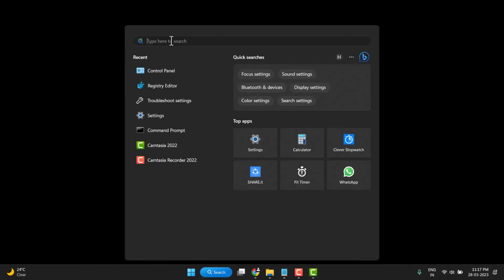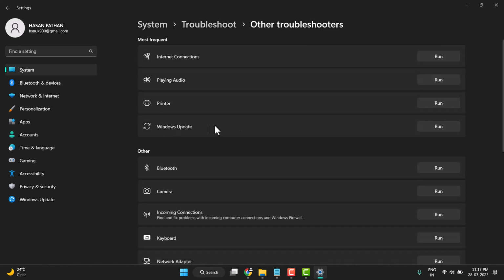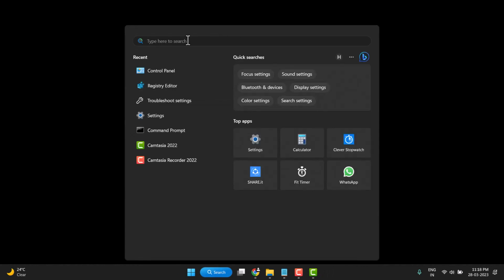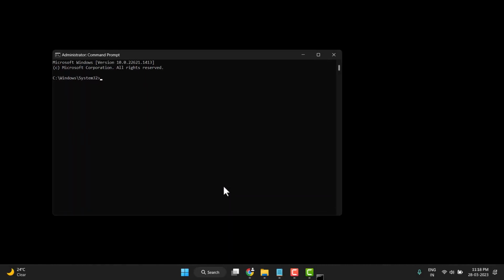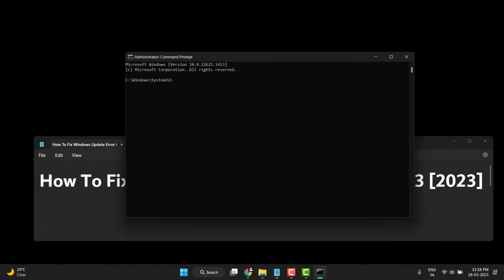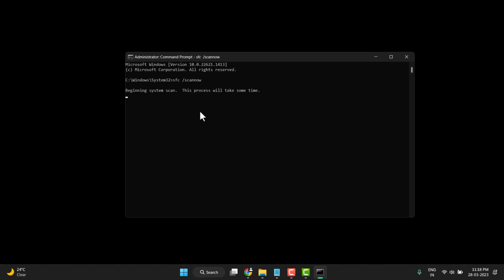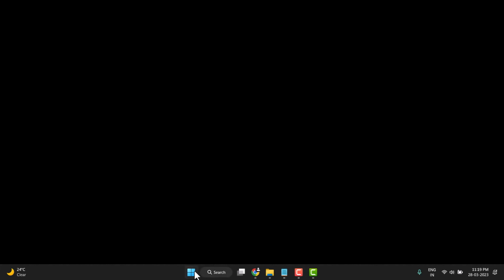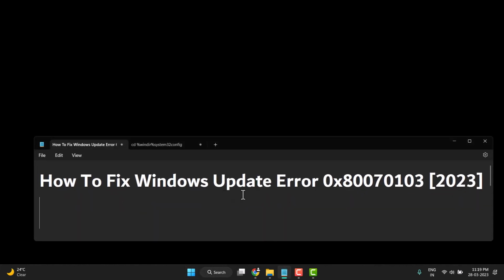How To Fix Windows Update Error 0x80070103 2023